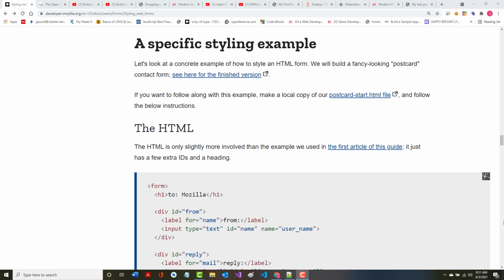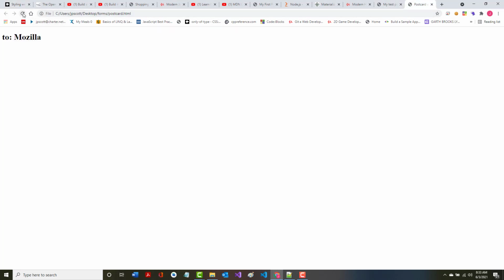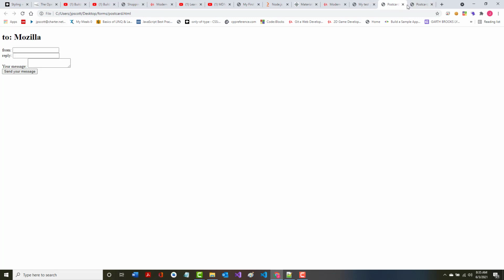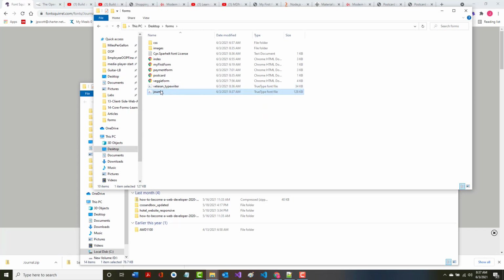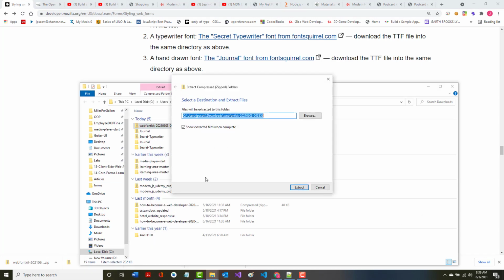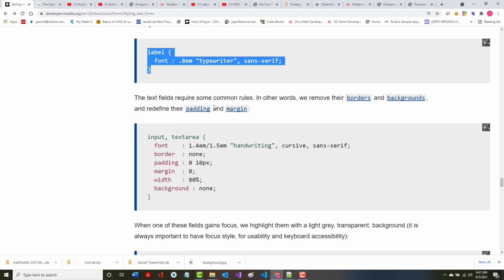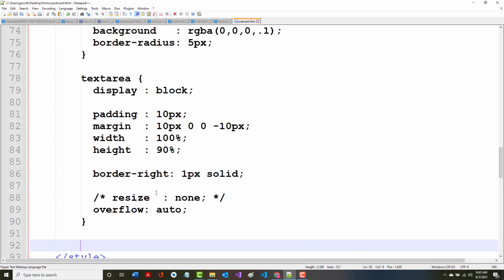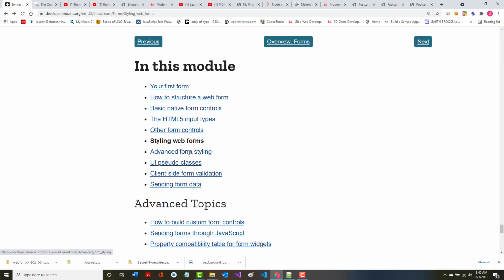Web Forms - Core Forms-Learning Pathway - Part07.2